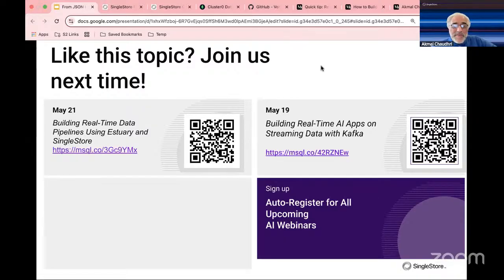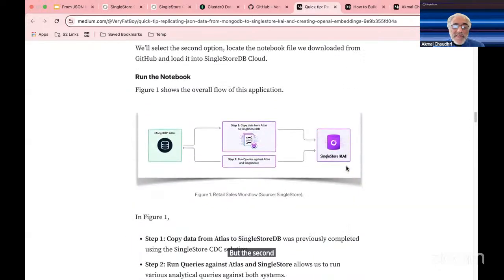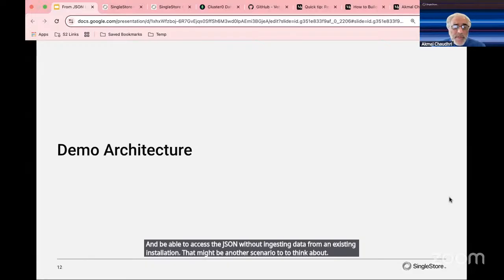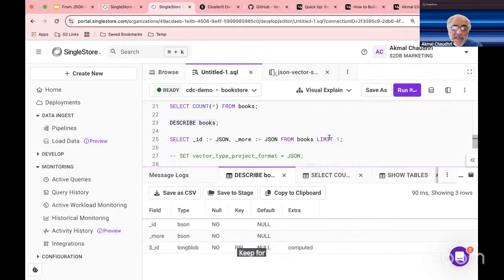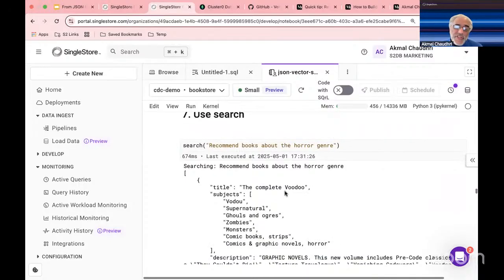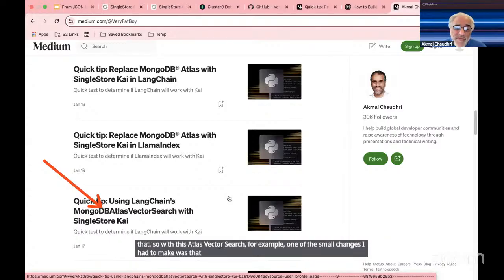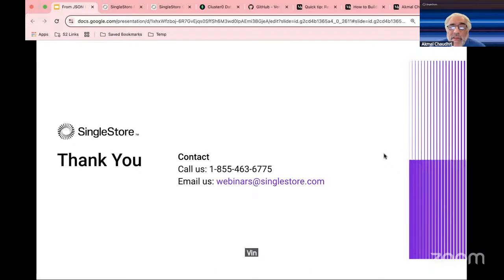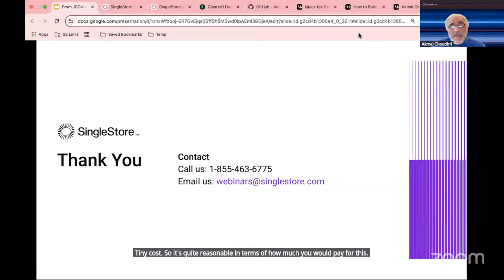From JSON to Vectors – Building AI Search with SingleStore Kai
In this hands-on session, Akmal Chaudhri will show you how to go from querying rich JSON documents to enabling AI search using vector embeddings, all powered by SingleStore Kai, our MongoDB®-compatible API.